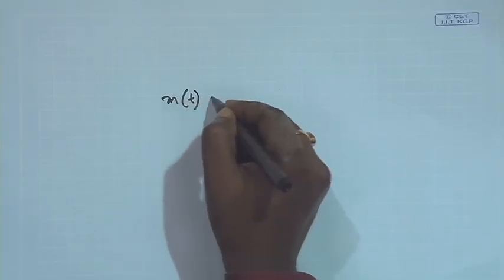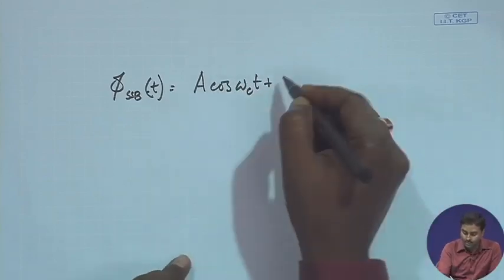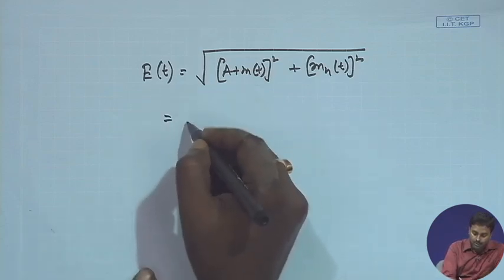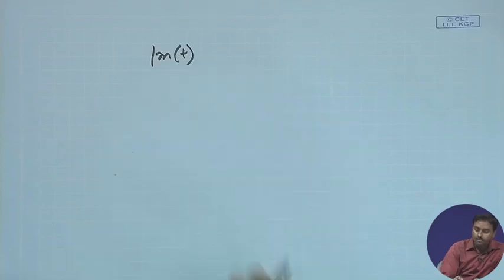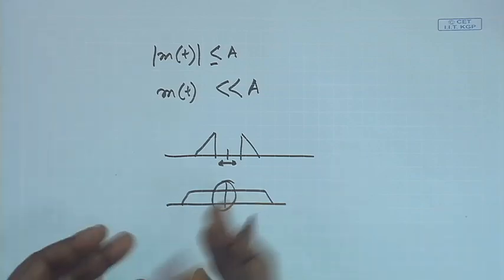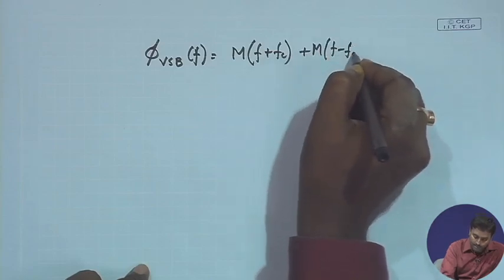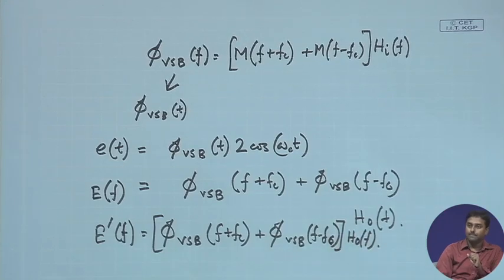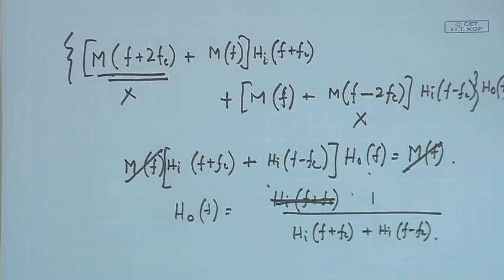Lecture 21: VSB-SC